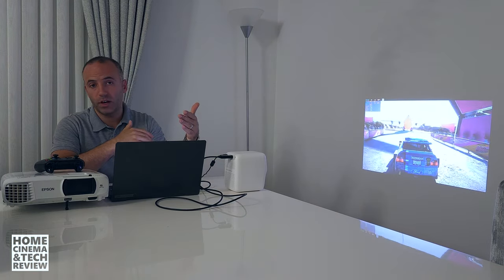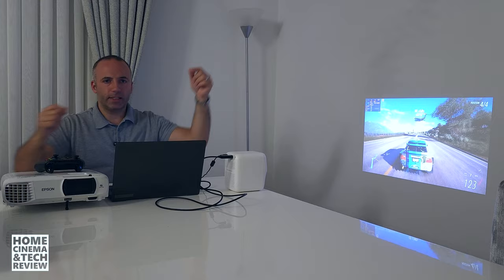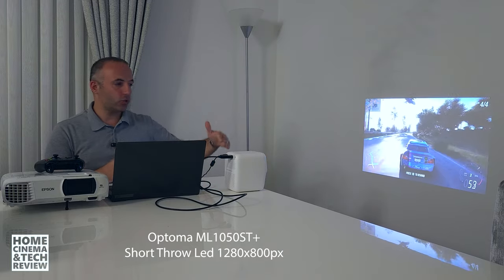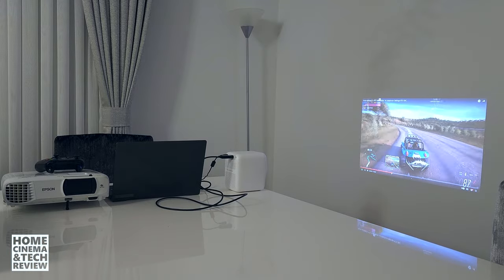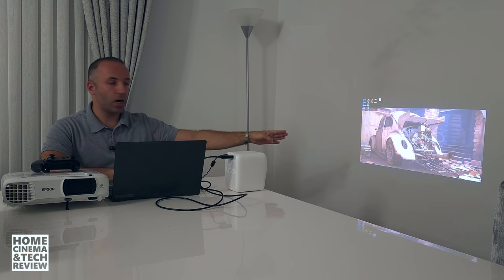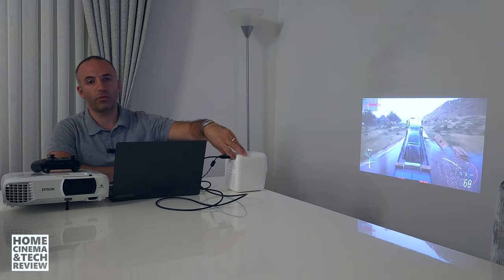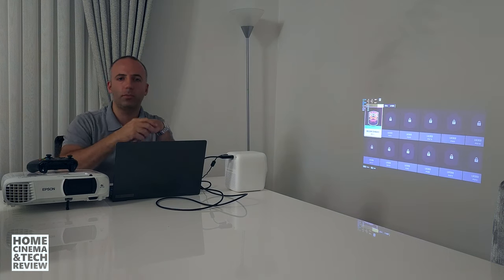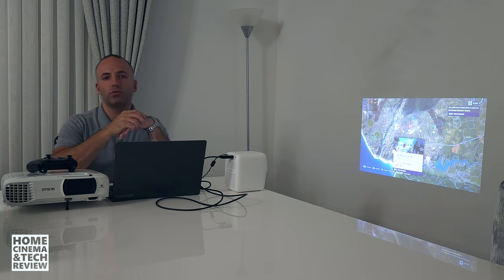Forget PC Monitor Get a Projector ( Guide )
I am professional product designer,photographer,video editor and color grader over 15 plus years I know importance of true colors calibration and monitor panel quality but this video is for teen age people without a big budget I recommend Projector over monitor with logical reasons 😎